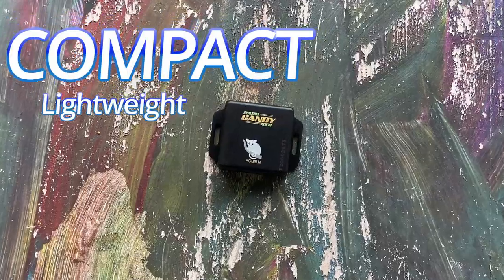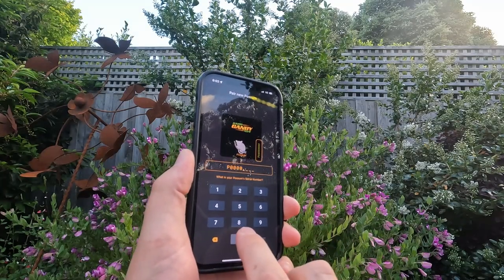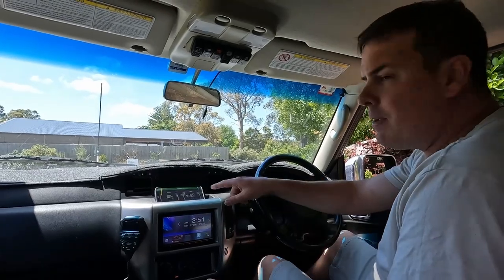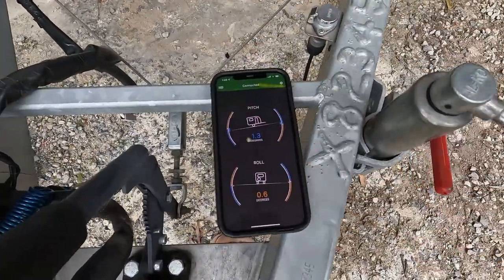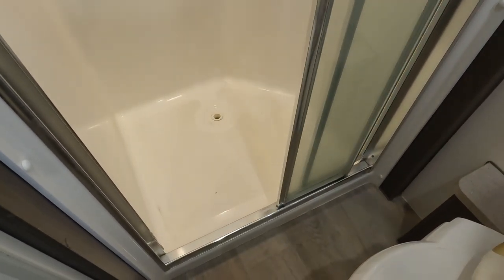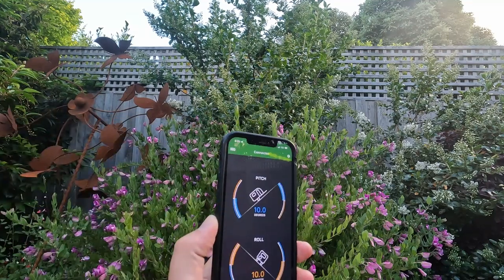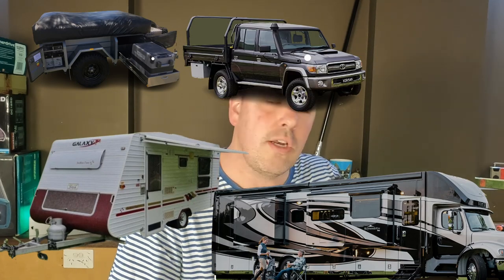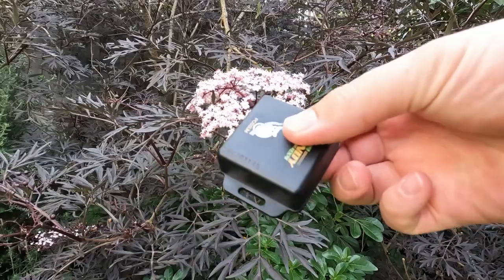How to level a RV or Caravan in seconds!!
Spend more time enjoying the outdoors and less time levelling your caravan.

The Hard Candy 4×4 Possum works seamlessly with your mobile device to quickly and easily assist you with levelling your caravan or camper trailer.  No more finding your your fridge not working or sleeping at an awkward angle.

The Hard Candy 4×4 Possum app, available from the Apple App Store and Google Play, features a simple interface to visually assist with quickly achieving perfect level, resulting in a cold fridge and a perfect night sleep.

Installation couldn’t be any easier. All you need is two screws to attach the possum anywhere convenient inside your caravan or camping trailer, and with the possum running off an internal battery no wiring is required.

Installation

    1. Download the Hard Candy 4×4 Possum app from the App Store or Google Play by scanning the QR code inside the box or by searching for “Possum” on the relevant app store.
    2. Open the Hard Candy 4×4 Possum app, and connect* to the Possum using the serial number printed on the front of the Possum.
    3. Place the Possum in a horizontal position on a level surface within your caravan, camper trailer, or motorhome such as a kitchen counter or fridge. Make sure the top of the Possum is facing the front of the caravan, camper trailer, or motorhome.
    4. Using the Possum app as a guide level your caravan.
    5. Once level, find a suitable spot inside the caravan, camper trailer, or motorhome for the Possum as close as possible towards the front of your caravan, camper trailer, or motorhome. If installing on a vertical surface, make sure the Possum is installed the right way up. If installing on a horizontal surface, make sure the top of the Possum is facing the front of your caravan, camper trailer, or motorhome.
    6. Using two screws, attach the Possum.
    7. Go to SETTINGS in the app by clicking on the gear icon in the top right hand corner and select “Calibration”.
    8. Select which way the Possum is installed in relation to your caravan, camper trailer, or motorhome. If mounted horizontally select ”FRONT”. Click “Calibrate”. This will set the orientation of the Possum and calibrate the Possum in the installed position.
    9. You are now ready to go camping!

    Can the battery be replaced?
    Yes, The Possum is designed for the battery to be user replaceable.
    What is the battery and where can I get a replacement?
    The battery is a CR2450 and is available from Bunnings, Woolworths, Supercheap Auto, and all battery suppliers.  The reason we used this battery is because it is so easy to find anywhere is the country.
    Can I connect more than one phone to the Possum?
    Yes, you can have up to 10 devices connected simultaneously to the Possum however there is no limit to the number of devices that can be paired with it.
    Can the Possum be calibrated to my comfort settings or is it just for perfect level?
    The possum is factory calibrated for perfect level however if you prefer sleeping with your head slightly elevated or need the caravan as a slight tilt for the water to drain out of the shower, you can calibrate the Possum accordingly using the app.  This way, the Possum will ensure the caravan is set to your comfort level first time, every time.
    Where is the Possum made?
    All Hard Candy 4×4 products, including the Possum are made right here in Australia..  This includes all engineering and design, manufacturing and assembly, packaging, and all software development.
    Is the Possum temperature compensated?
    Yes, the Possum is 100% temperature compensated for perfect accuracy.  Levelling devices become increasing inaccurate as the difference between the operating temperature and the temperature at calibration increases.
    Is the Possum factory calibrated?
    Our Possum is factory calibrated in the horizontal plane to help you quickly setup your caravan for installation.  Please refer to the installation instructions for more information.

Android apps using Bluetooth Low Energy (BLE) require location access to be enabled. This is a requirement of Android and Google to allow BLE devices (like the Possum) to connect.

We do not track your location. In fact, we don’t ask you for any personal information so location tracking would be of no use anyway since using the Possum app is completely anonymous.

iOS devices are designed differently and don’t require location services for BLE to work, hence there is no need to give the Possum app access to location services on an iOS device.